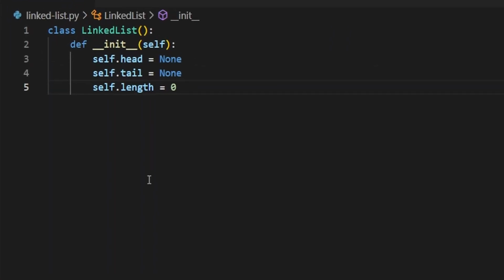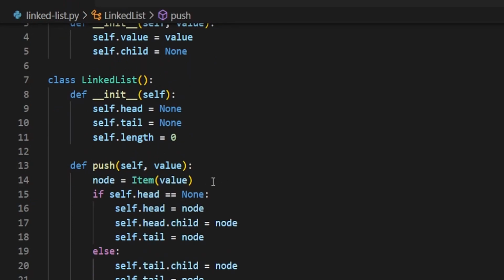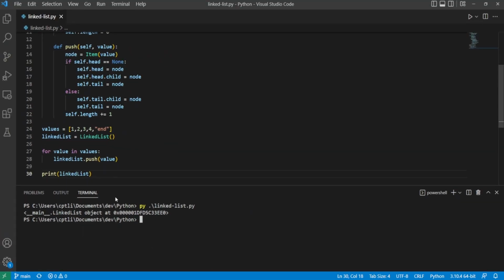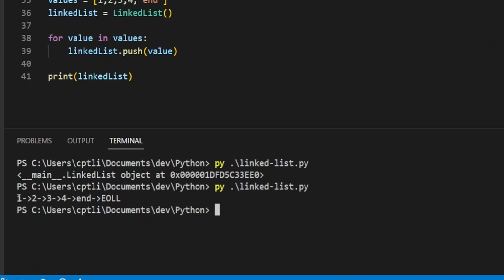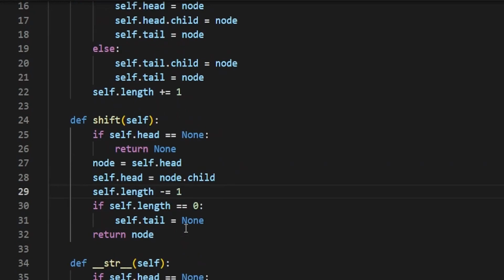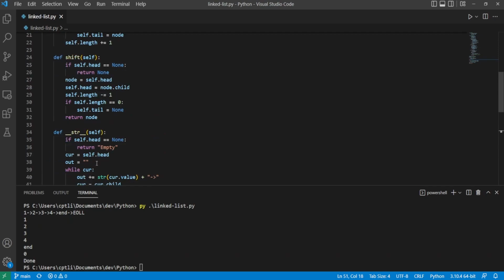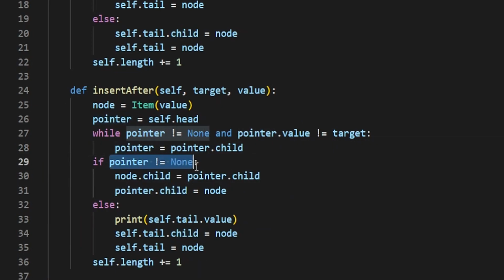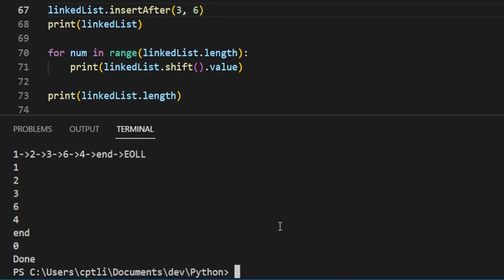Linked Lists in Python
In this video we are going to learn why you should consider Linked Lists if you are working with an otherwise REALLY long list!

Linked Lists are basically like normal lists but each element knows about the next one. This means you can remove things from the start of the list or add things to the end EXTREMELY fast!

Timestamps:
00:00 Intro
00:13 What's a Linked List?
00:25 Why could it be bad to use?
01:40 What's a Linked List cont.
02:33 Making a Linked List in Python
08:55 Outtro